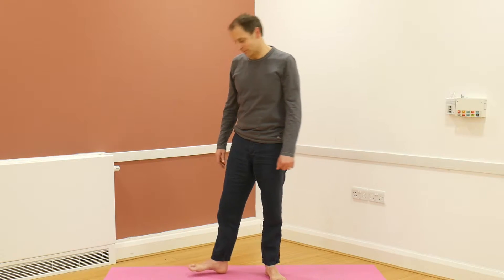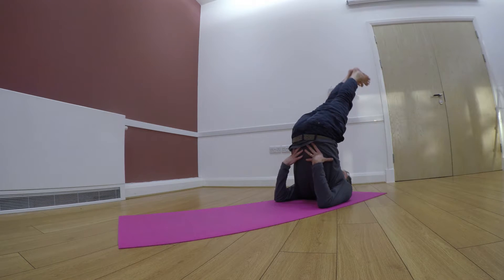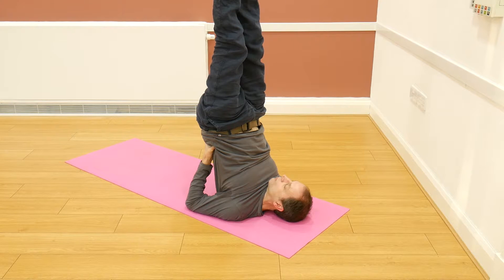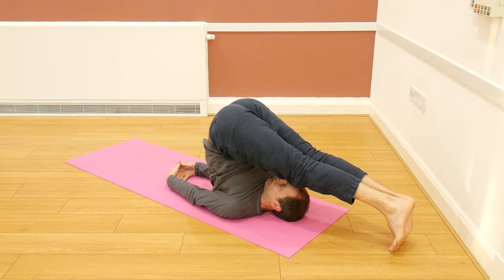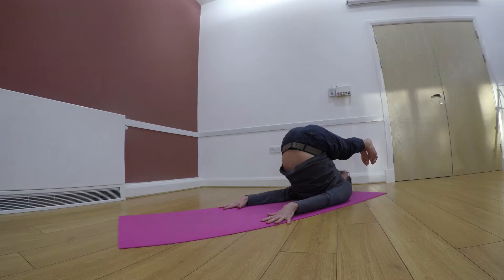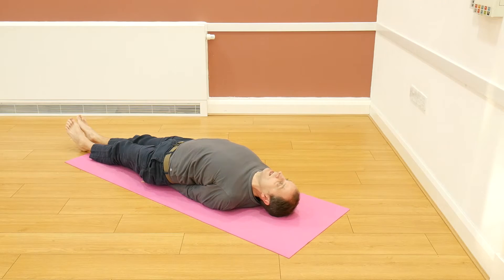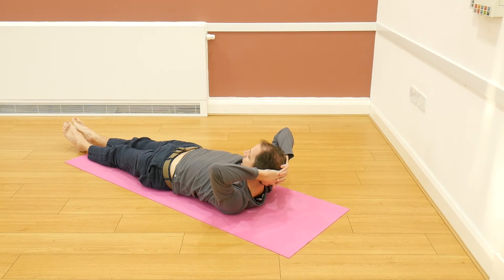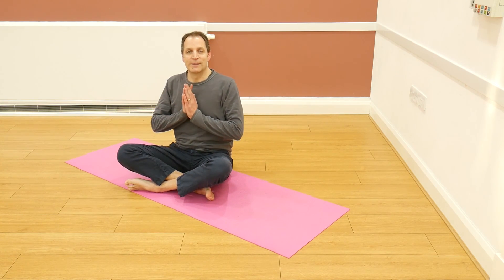Yoga sequence - shoulderstand, plough and fish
A sequence of yoga postures normally used to close the practice.  Really nice inversions as you move through Sarvangasana (shoulderstand), Halasana (plough) and Matsayasana (fish).

Okay I said headstand at the beginning, but you know what I mean. you try talking into a camera!